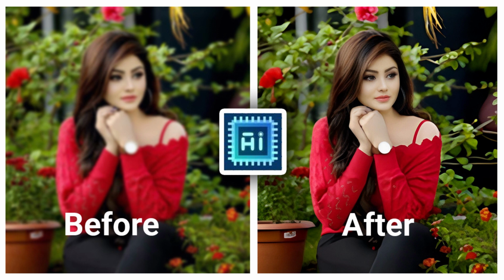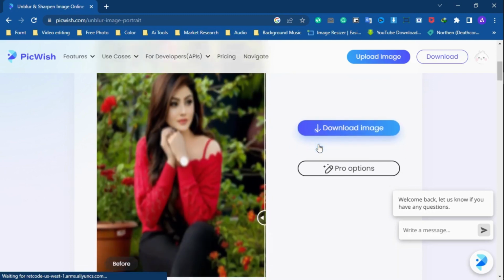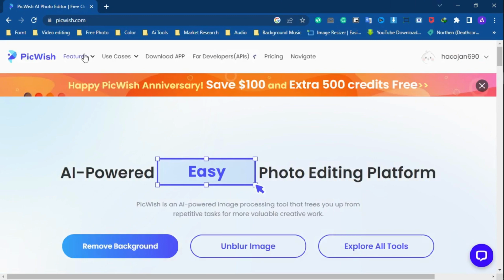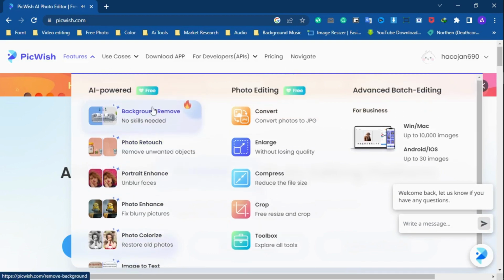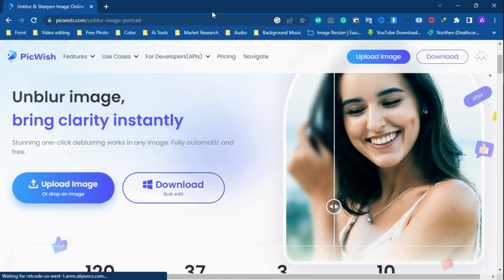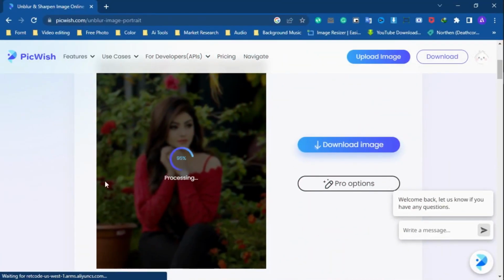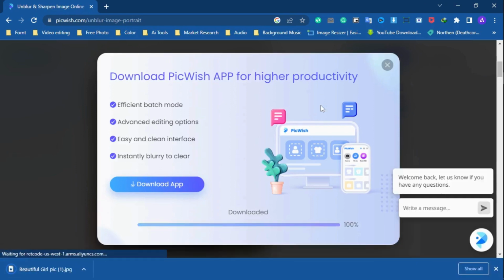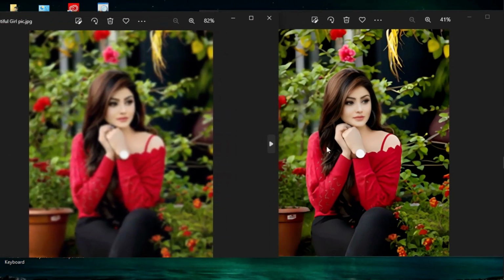Remove blur from your image with just one click with ai power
"Say goodbye to blurry images with just one click! Unlock the power of AI and enhance your photos like never before. No more frustrating editing processes, no more disappointing results - our cutting-edge technology will restore clarity and bring your images to life in seconds. Transform your photography game and elevate your visuals with ease. Try it out now and see the magic for yourself!"